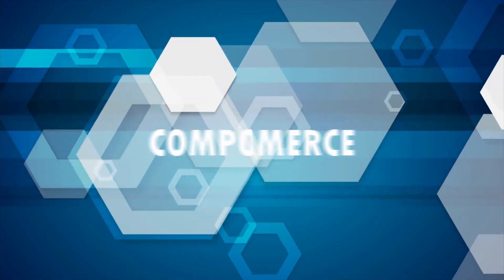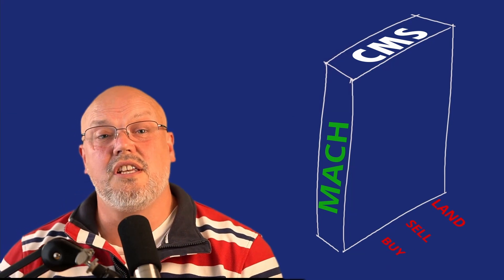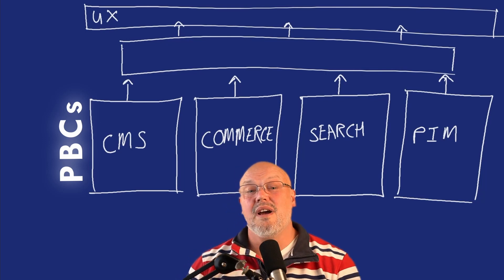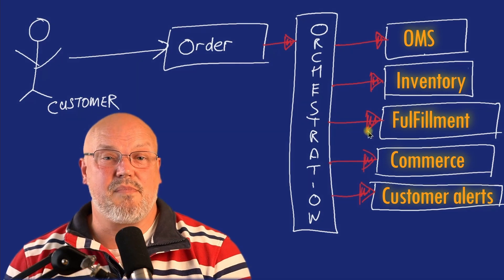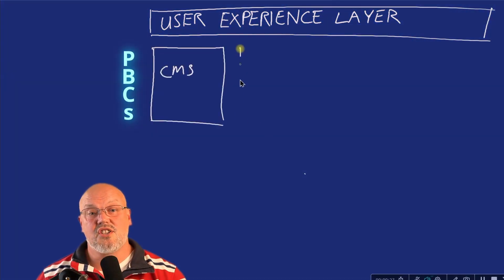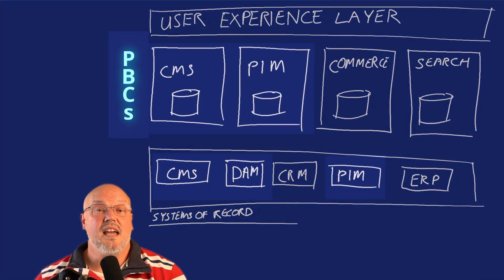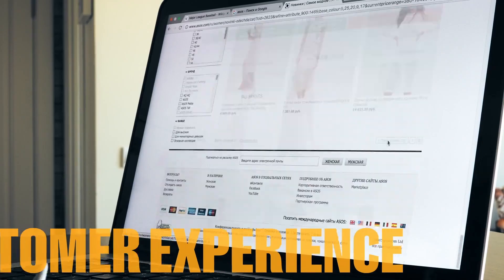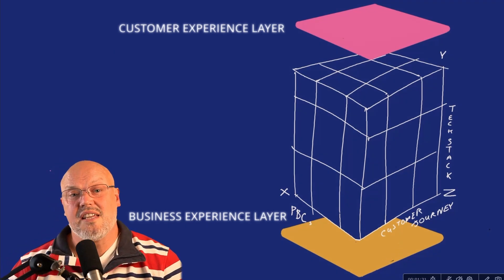Composable Commerce Experiences - Understand What It Really Takes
Composable commerce is the approach to constructing eCommerce platforms from best of breed suppliers. It moves away from the monolithic suites of the past towards a more flexible agile future allowing you to choose which capabilities are right for your business. This sound great BUT WHAT DOES IT REALLY MEAN. It's an important question and I know MANY of you out there are asking the same question how do I connect the dots on composablecommerce

Most of what I have learned in the MACH / HeadlessArchitecture world has been while building Amplience headless CMS, DAM and dynamic media services take a look at the Amplience Website and see a MACH platform in action

Here are the links to previous videos on MACH and Composable Commerce

00:00 Composing Composable Commerce - introduction
00:45 What is Composable Commerce
02:15 composable business services
04:37 connecting data
06:14 consolidated business user experience